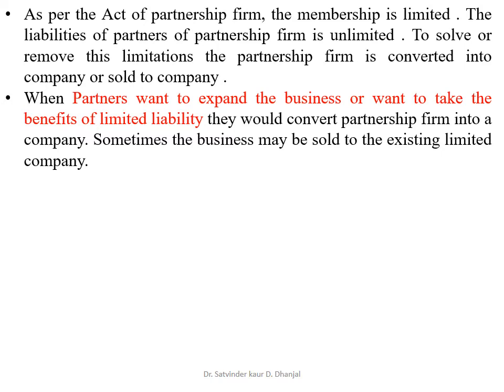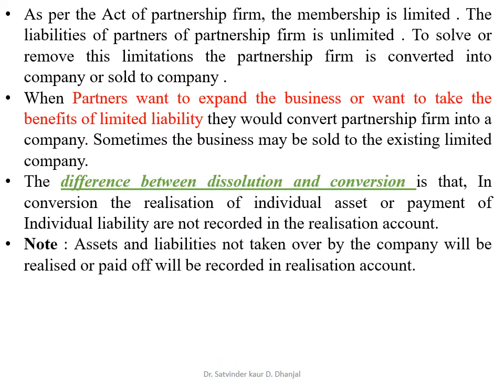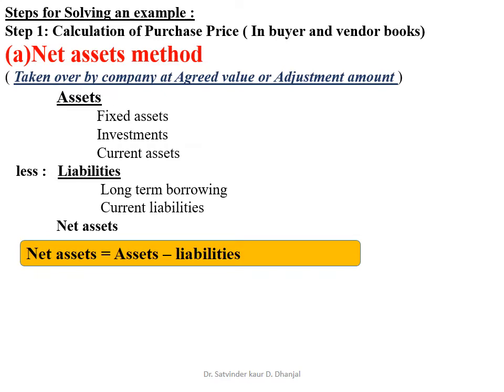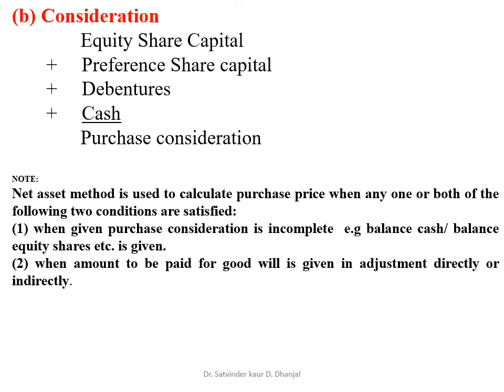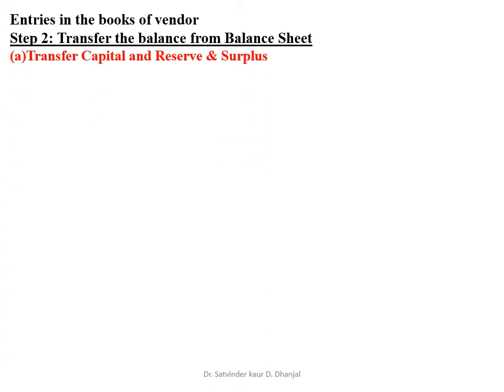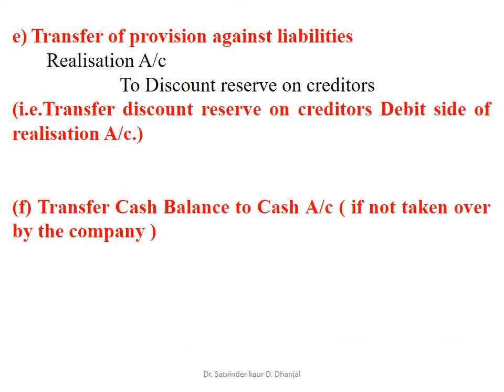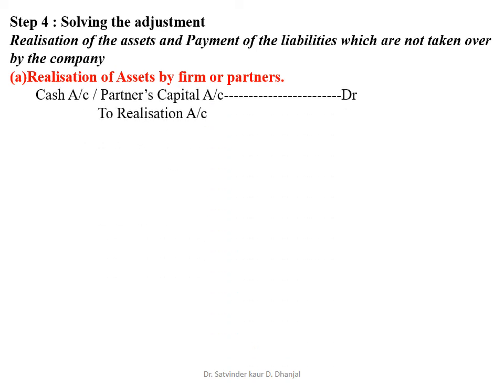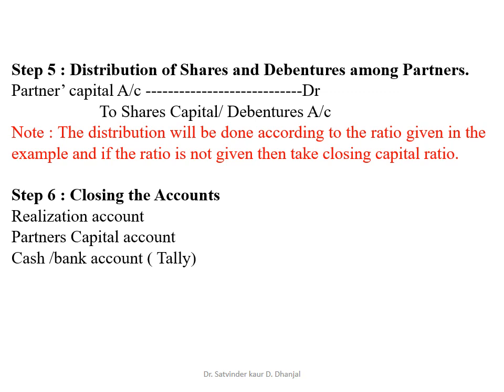Conversion or Sale of partnership firm into a company | Financial Accounting | FYBCOM(Sem-1)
Introduction to Conversion or sale of partnership firm
Important calculation about purchase price
Important steps for solving an examples along with journal entries